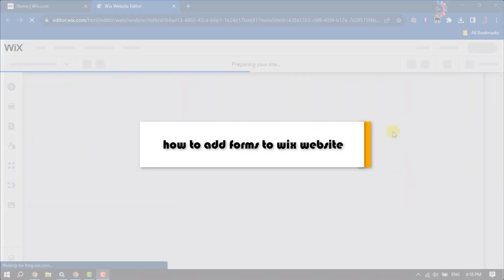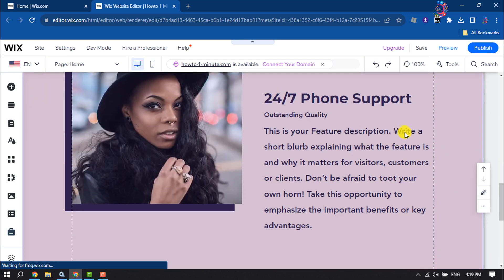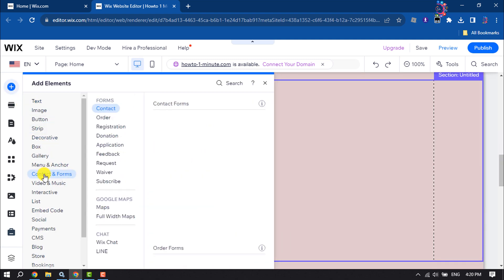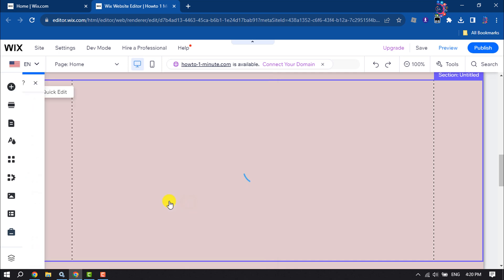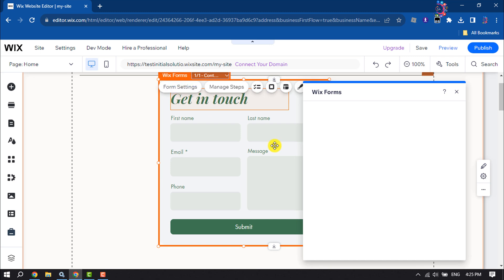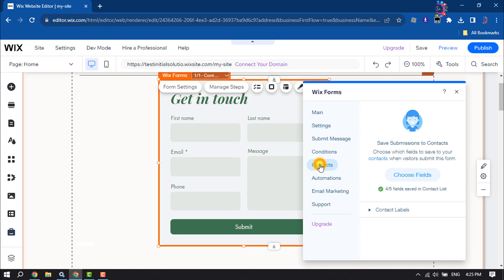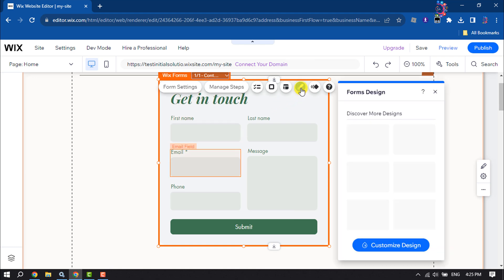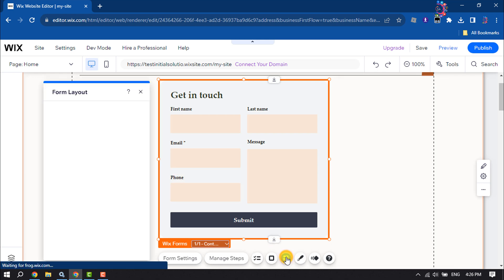Wix Form : How to add forms to wix website | Setup wix form full guide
Build versatile forms with adjustable fields and other elements. Create and add a free custom form to any Wix website with the Elfsight app.